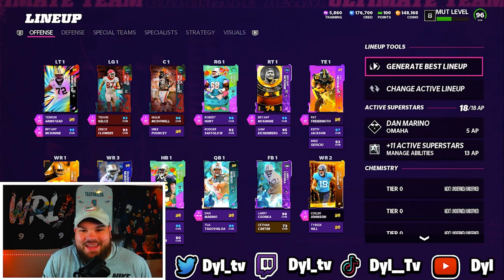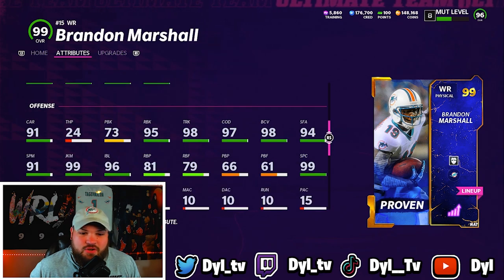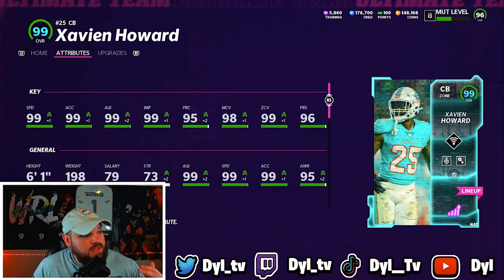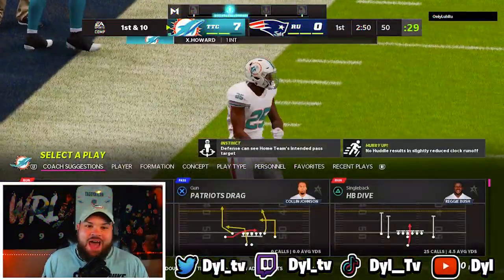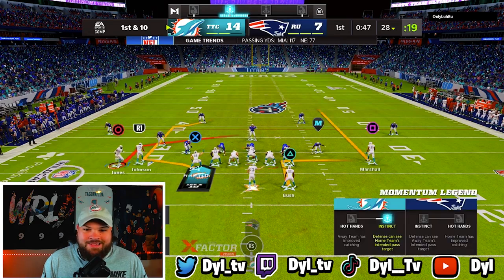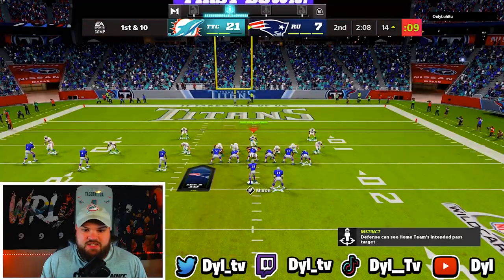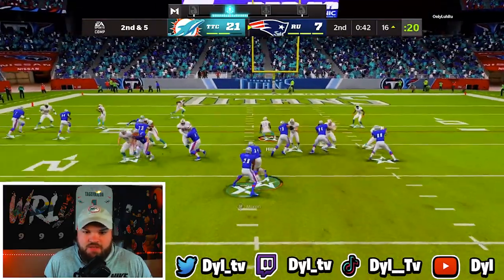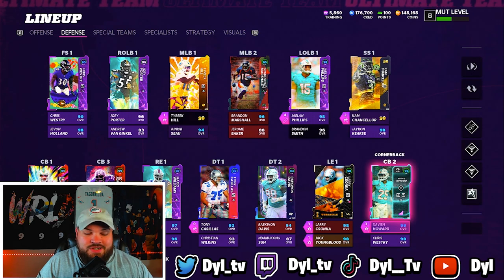DAN THE MAN AND XAVIEN HOWARD DOMINATE (MIAMI DOLPHINS THEME TEAM) MADDEN 22 ULTIMATE TEAM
In todays video we dropped a video on one the tenth episode of the best miami dolphins theme team madden 22 ultimate team featuring a spotlight on dan marino the new ultimate legend card and xavien howard the new verteran card that came out!

Twitch- We live almost every day at 6 pm eastern